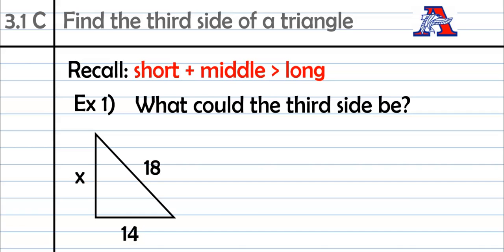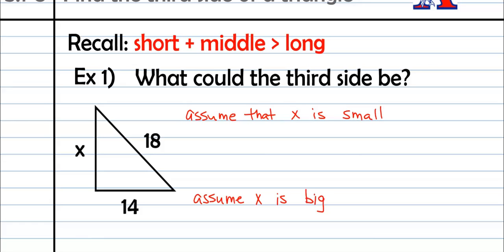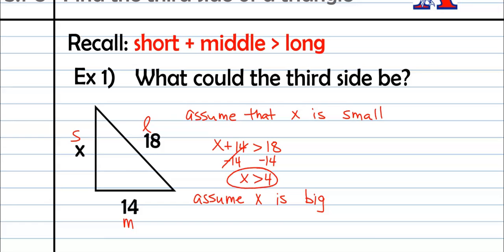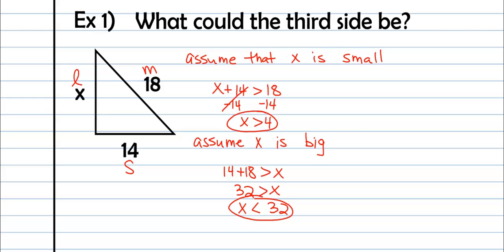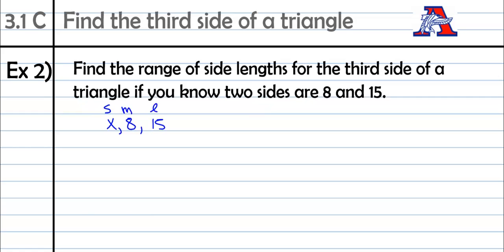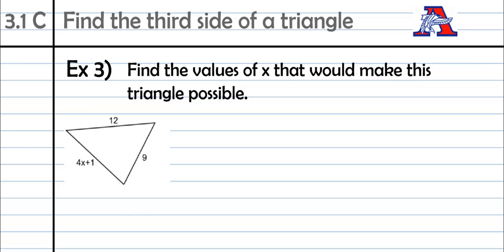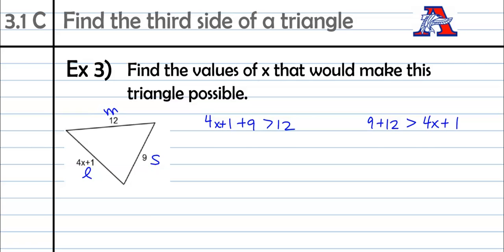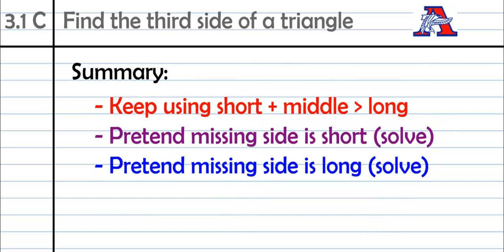3.3 Notes (old) - Find the 3rd side of a Triangle